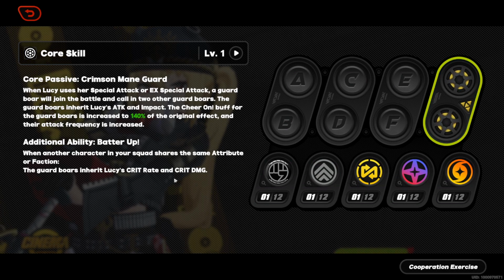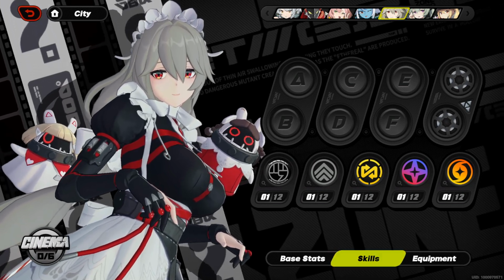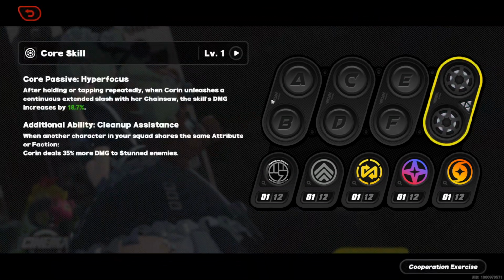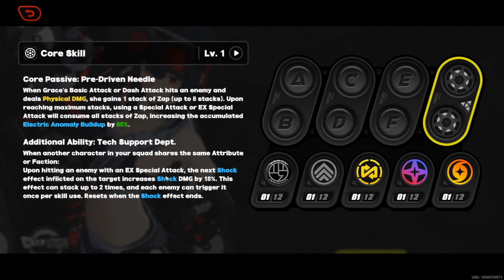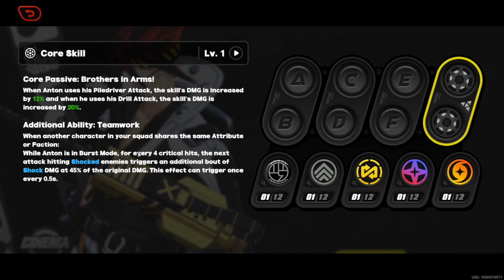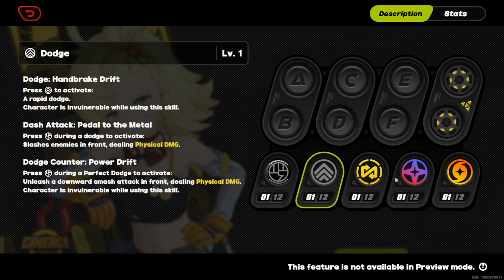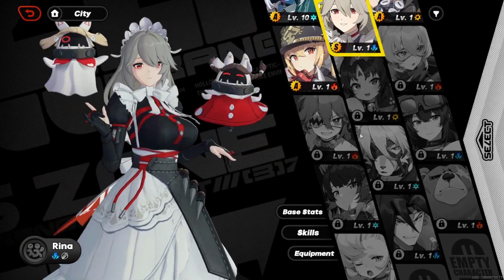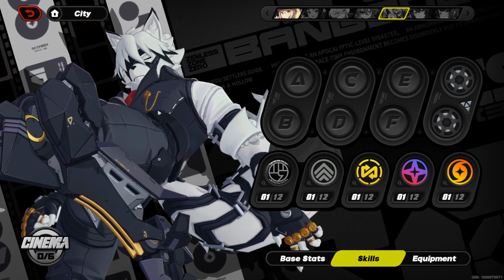Factions Do Matter! Kinda.. | Zenless Zone Zero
Zenless Zone Zero's Pre-Release Special Program Redemption Code: ZZZFREE100